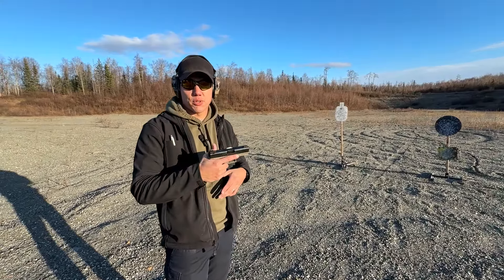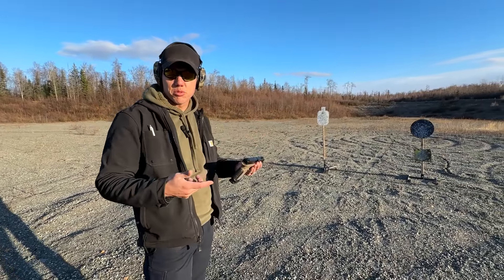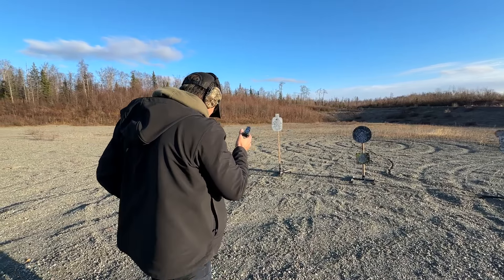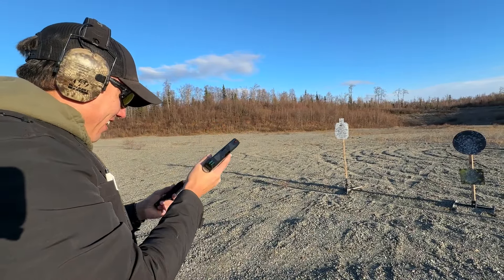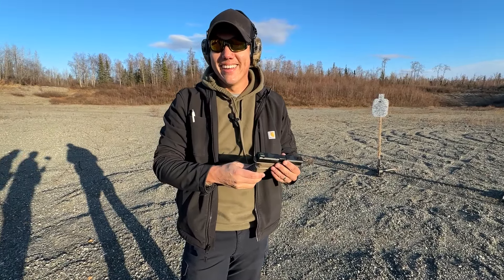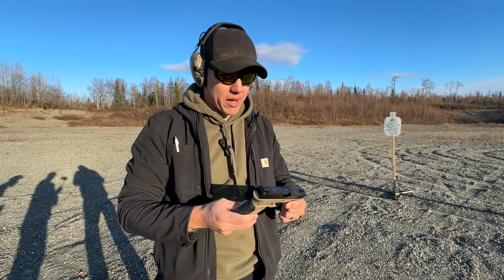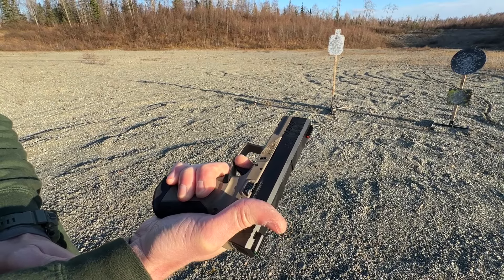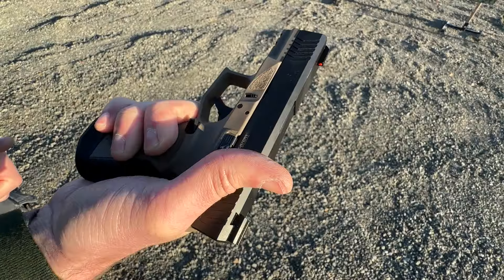Derya DY9: Is it better than the SHADOW SYSTEMS Clone??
Sorry to everyone who gets offended.